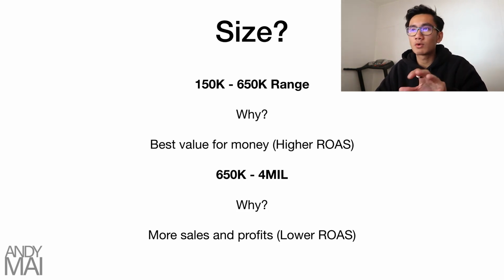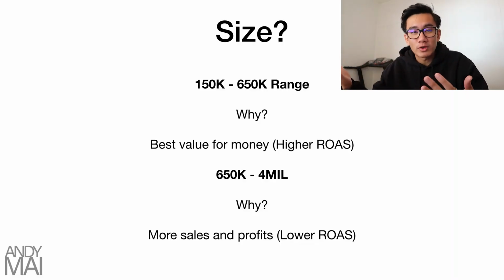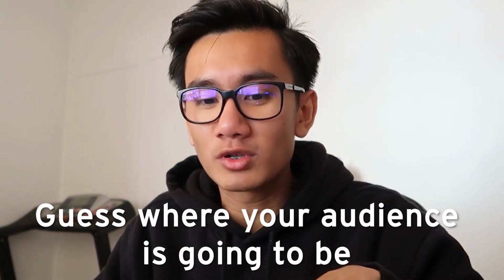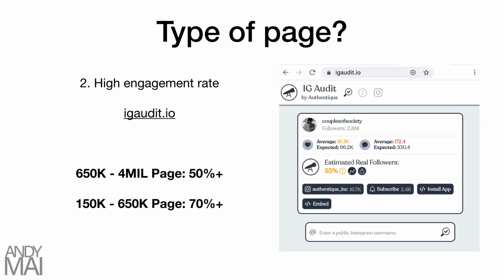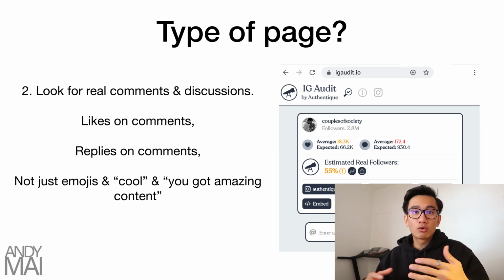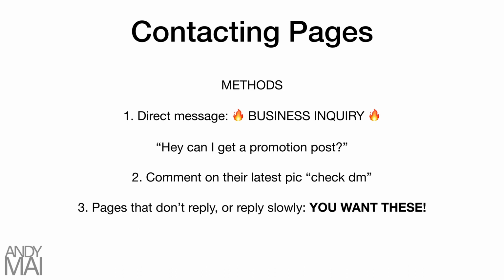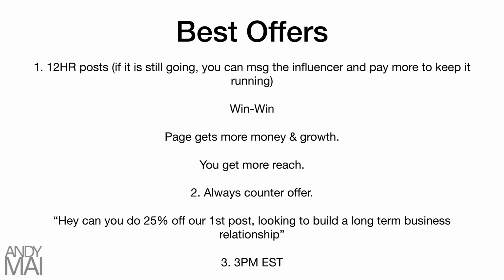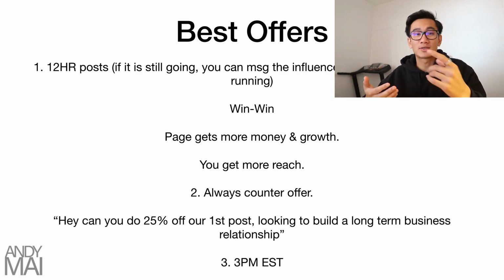COMPLETE Instagram Influencer Shoutout Guide (Shopify Dropshipping)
In today’s video I’m going to show you the complete guide using Instagram Influencers for dropshipping. Revealing the process on how to reach out to big instagram pages to do shoutouts for your store and products!
We weigh the pros and cons of the various techniques and I drop some GOLDEN NUGGETS for you to get some cheap and easy exposure for your Instagram!

00:00 Intro
00:35 Winning Comment
01:00 Instagram Influencer Shoutout Guide
01:18 Follower Count
02:50 Finding Niche Pages
04:20 Type of Pages to Choose
05:40 IgAudit.io
06:50 How To Find Pages
08:10 Contacting Pages
08:55 Best Shoutout Deals
10:50 Paying For Shoutouts
12:00 Outro

Answering ALL Questions, Mentorship Requests, Video Requests, Help
- @andyqmai (instagram)